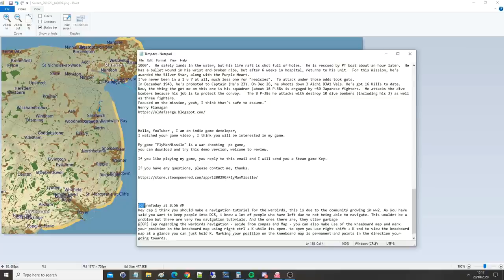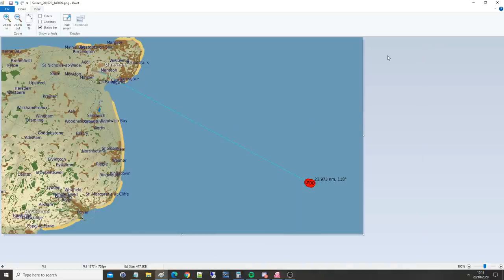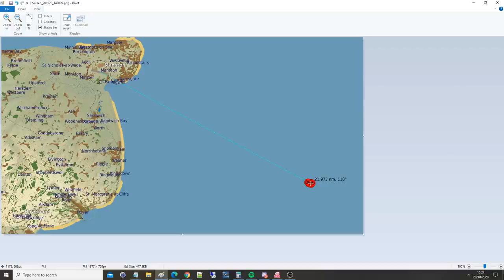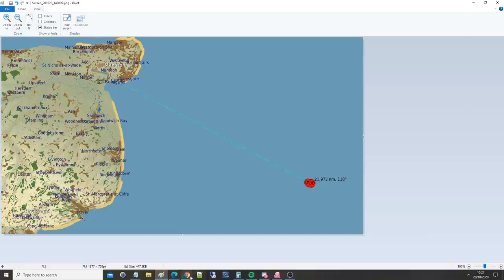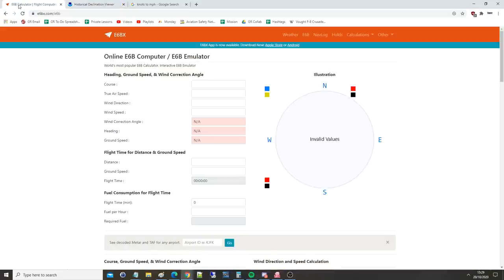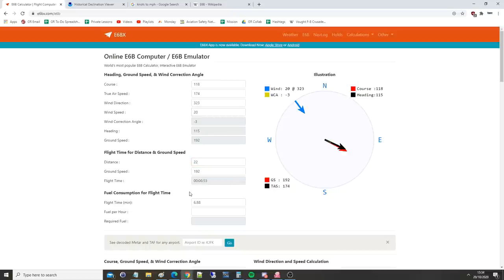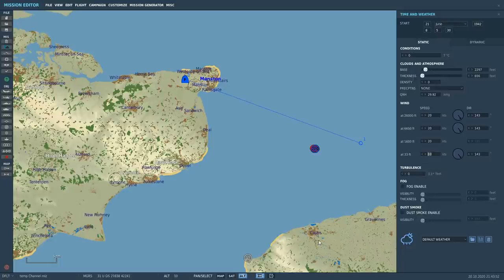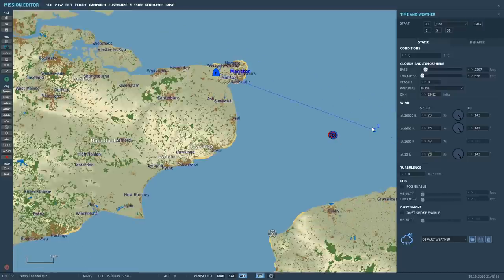Flying Basics: Gyro, Stopwatch, Map & E6B Warbird Navigation Tutorial | DCS WORLD